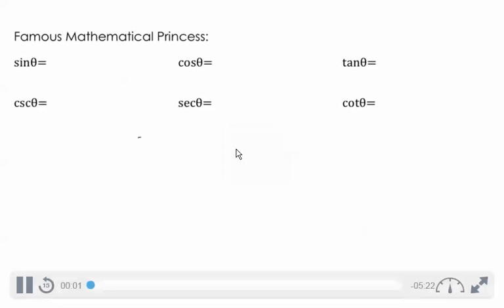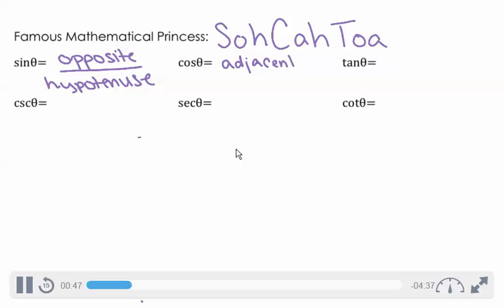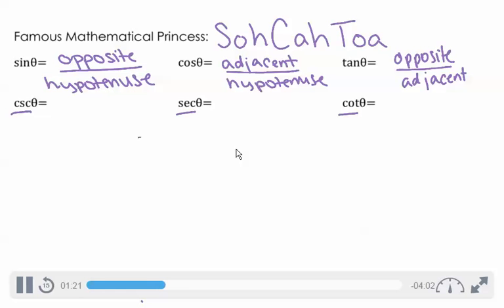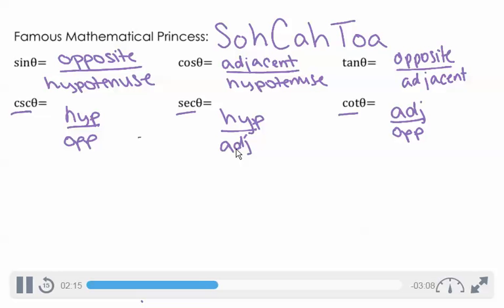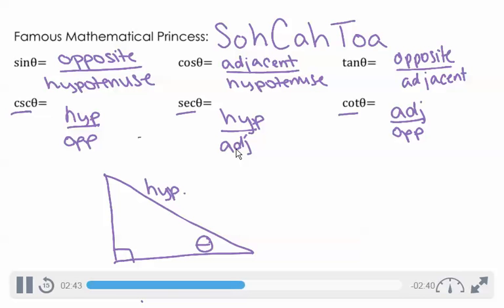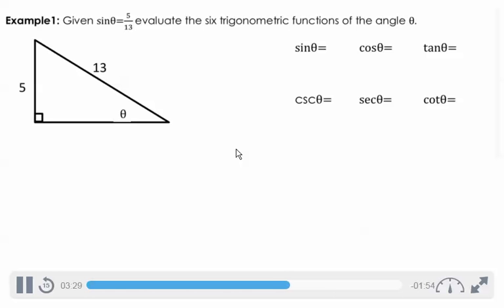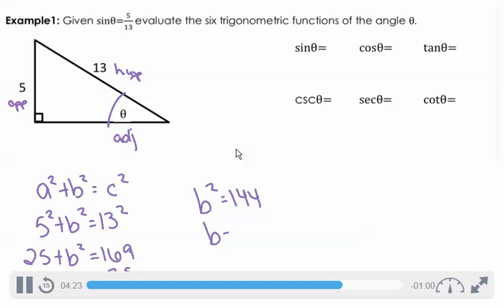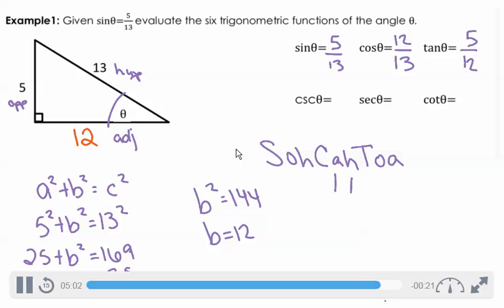9 1 Example 1